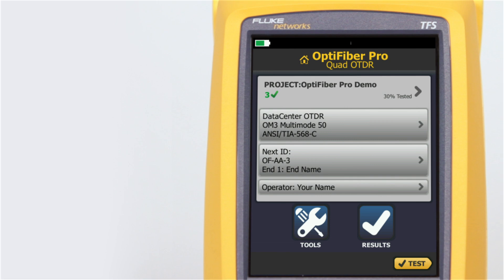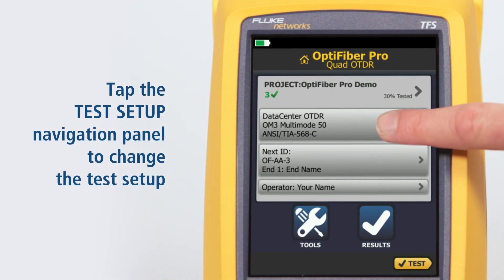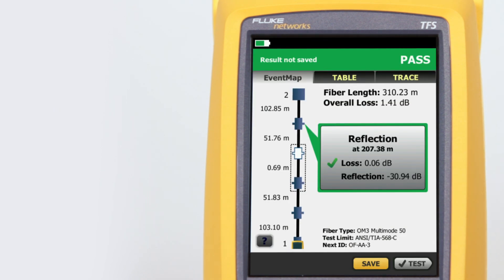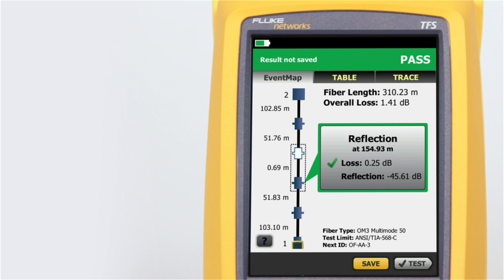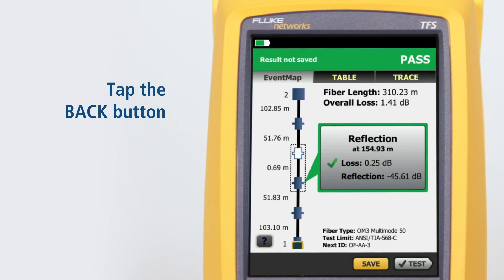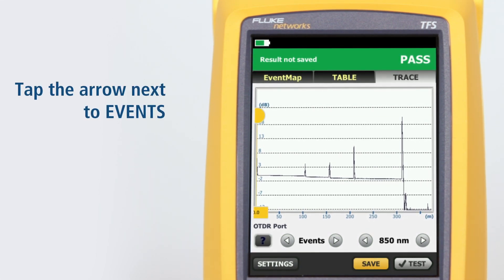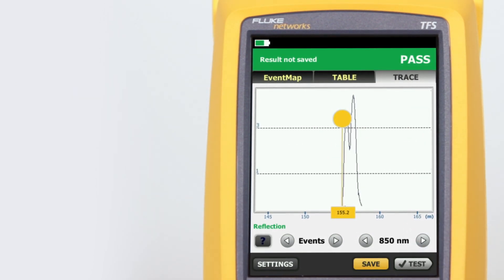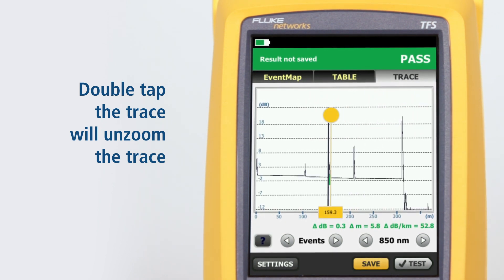OptiFiber Pro OTDR - Secton 4: Fiber Testing with Auto OTDR Setting: By Fluke Networks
Try the OptiFiber Pro OTDR at your site for free!

OptiFiber Pro is the first OTDR built from the ground up for enterprise fiber testing. OptiFiber Pro is focused on reducing costs while enhancing productivity and improving network reliability. This demonstration outlines the auto OTDR setting in the new OptiFiber Pro OTDR.